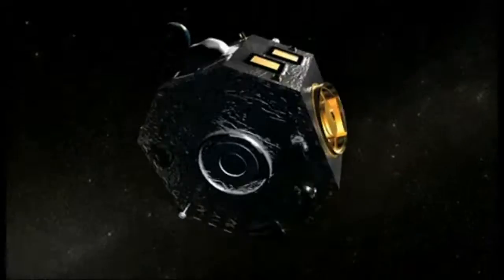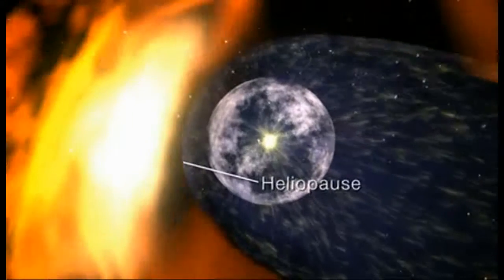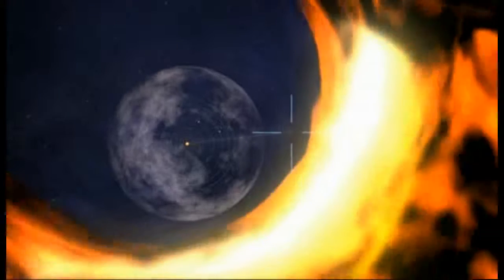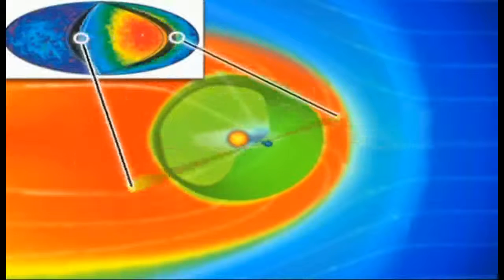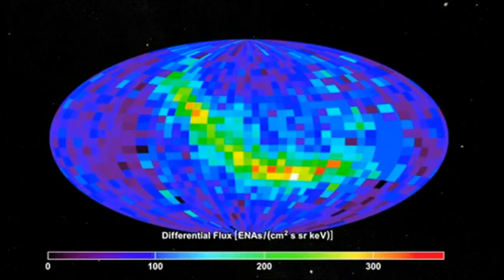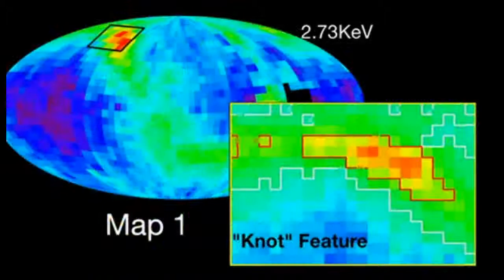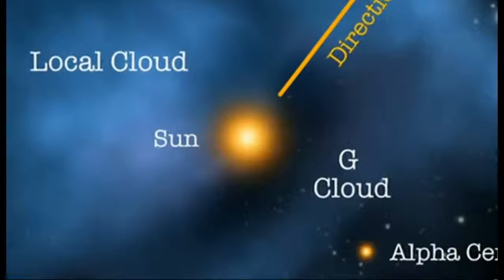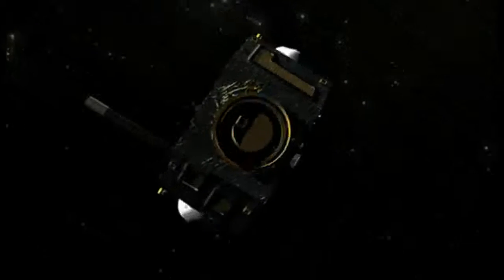IBEX: Observing the Sun's Horizon, El Explorador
IBEX: Observing the Sun's Horizon... IBEX: Observación del Horizonte del Sol... El Explorador del Límite Interestelar... The Interstellar Boundary Explorer, or IBEX, is the first mission designed to map the entire region of the boundary of our Solar System. This region emits no light so, instead, IBEX measures the particles traveling inward from the boundary. IBEX's objective is to discover the nature of the interactions between the solar wind and the interstellar medium at the edge of our Solar System. NASA Credits.